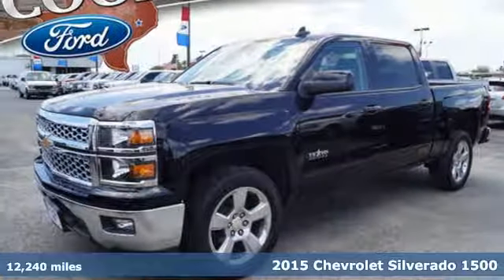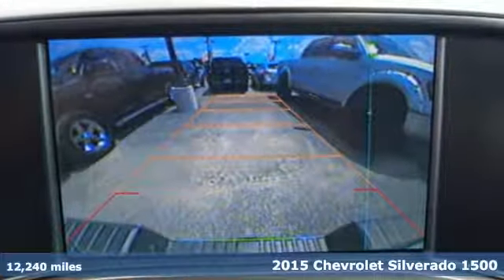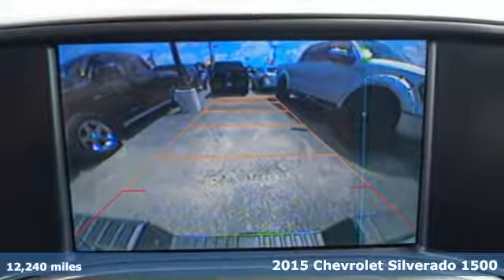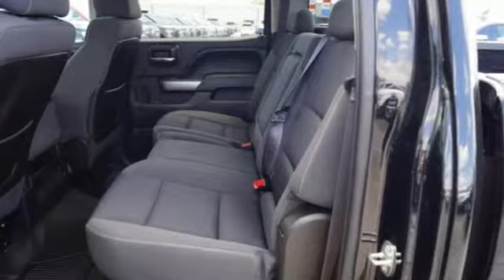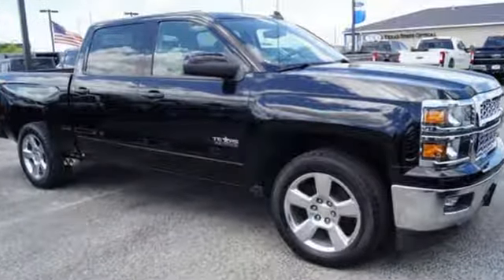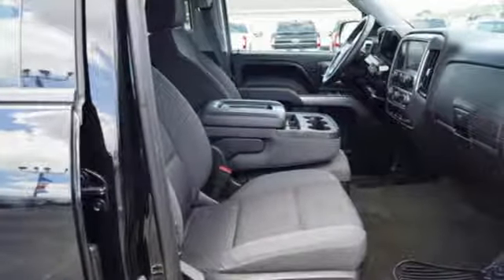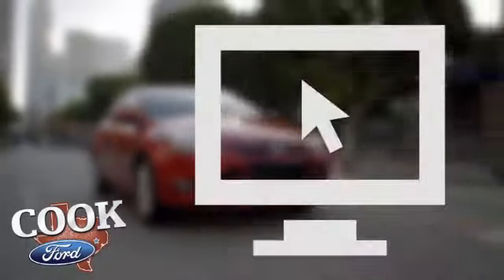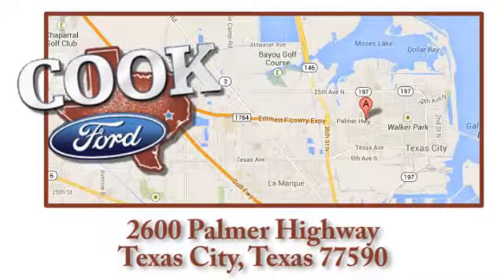Used 2015 Chevrolet Silverado 1500 Texas City TX League City, TX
Year: 2015
Make: Chevrolet
Model: Silverado 1500
Trim: LT
Engine: EcoTec3 5.3L V8
Transmission: 6-Speed Automatic Electronic with Overdrive
Color: Black
Interior: Dark Ash/Jet Black
Mileage: 12240
Stock #: KC60982A
VIN: 3GCPCREC5FG129756
* ONE OWNER!! * - ONLY 12K MILES!! - LT - NON-SMOKER - PERFECT CARFAX REPORT / SERVICE HISTORY!! - LT Convenience Package (110-Volt AC Power Outlet, Dual-Zone Automatic Climate Control, Electric Rear-Window Defogger, Rear Vision Camera w/Dynamic Guide Lines, Remote Vehicle Starter System, and Theft Deterrent System (Unauthorized Entry)), Preferred Equipment Group 1LT (150 Amp Alternator, 4.2" Diagonal Color Display Driver Info Center, 6 Speaker Audio System, BluetoothA® For Phone, Body Color Bodyside Moldings, Body Color Door Handles, Body-Color Mirror Caps, Body-Color Power Adjustable Heated Outside Mirrors, Chrome Grille w/Chrome Surround, Color-Keyed Carpeting w/Rubberized Vinyl Floor Mats, Deep-Tinted Glass, Driver & Front Passenger Illuminated Vanity Mirrors, EZ Lift & Lower Tailgate, Front Chrome Bumper, Leather Wrapped Steering Wheel w/Cruise Controls, Manual Tilt Wheel Steering Column, OnStar 6 Months Directions & Connections Plan, OnStar w/4G LTE, Power Windows w/Driver Express Up, Rear 60/40 Folding Bench Seat (Folds Up), Rear Chrome Bumper, Rear Wheelhouse Liners, Remote Keyless Entry, Single Slot CD/MP3 Player, SiriusXM Satellite Radio, and Steering Wheel Audio Controls), 6-Speed Automatic Electronic with Overdrive, and Dark Ash/Jet Black w/Cloth Seat Trim. Your quest for a gently used truck is over. This gorgeous 2015 Chevrolet Silverado 1500 has only had one previous owner, with a great track record and a long life ahead of it. This Silverado 1500 is nicely equipped with features such as LT Convenience Package (110-Volt AC Power Outlet, Dual-Zone Automatic Climate Control, Electric Rear-Window Defogger, Rear Vision Camera w/Dynamic Guide Lines, Remote Vehicle Starter System, and Theft Deterrent System (Unauthorized Entry)), Preferred Equipment Group 1LT (150 Amp Alternator, 4.2" Diagonal Color Display Driver Info Center, 6 Speaker Audio System, BluetoothA® For Phone, Body Color Bodyside Moldings, Body Color Door Handles, Body-Color Mirror Caps, Body-Color Power Adjustable Heated Outside Mirrors, Chrome Grille w/Chrome Surround, Color-Keyed Carpeting w/Rubberized Vinyl Floor Mats, Deep-Tinted Glass, Driver & Front Passenger Illuminated Vanity Mirrors, EZ Lift & Lower Tailgate, Front Chrome Bumper, Leather Wrapped Steering Wheel w/Cruise Controls, Manual Tilt Wheel Steering Column, OnStar 6 Months Directions & Connections Plan, OnStar w/4G LTE, Power Windows w/Driver Express Up, Rear 60/40 Folding Bench Seat (Folds Up), Rear Chrome Bumper, Rear Wheelhouse Liners, Remote Keyless Entry, Single Slot CD/MP3 Player, SiriusXM Satellite Radio, and Steering Wheel Audio Controls), 6-Speed Automatic Electronic with Overdrive, Dark Ash/Jet Black w/Cloth Seat Trim, 3.23 Rear Axle Ratio, 40/20/40 Front Split Bench Seat, 4-Wheel Disc Brakes, 6 Speakers, ABS brakes, Air Conditioning, Alloy wheels, AM/FM radio: SiriusXM, Bodyside moldings, Brake assist, Bumpers: chrome, CD player, Cloth Seat Trim, Compass, Delay-off headlights, Driver door bin, Driver vanity mirror, Dual front impact airbags, Dual front side impact airbags, Electronic Stability Control, Emergency communication system, Front anti-roll bar, Front Center Armrest w/Storage, Front reading lights, Front wheel independent suspension, Fully automatic headlights, Heated door mirrors, Illuminated entry, Low tire pressure warning, MP3 decoder, Occupant sensing airbag, Outside temperature display, Overhead airbag, Overhead console, Panic alarm, Passenger door bin, Passenger vanity mirror, Power door mirrors, Power steering, Power windows, Premium audio system: Chevrolet MyLink, Radio data system, Radio: AM/FM Audio System w/Chevrolet MyLink, Rear reading lights, Rear seat center armrest, Rear step bumper, Remote keyless entry, Speed control, Speed-sensing steering, Split folding rear seat, Steering wheel mounted audio controls, Tachometer, Tilt steering wheel, Traction control, Trip computer, Variably intermittent wipers, and Voltmeter. A real workhorse.

Address:
2600 Palmer Hwy